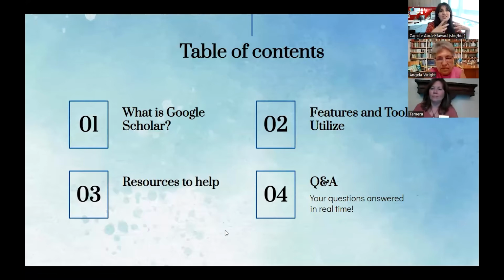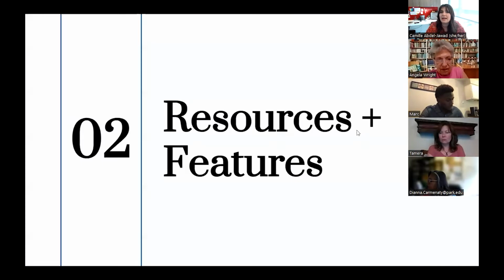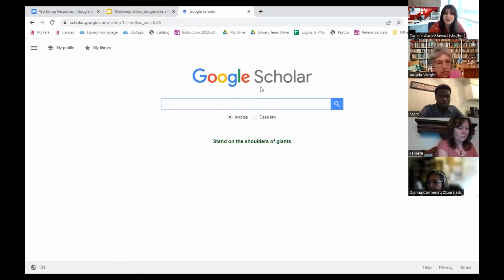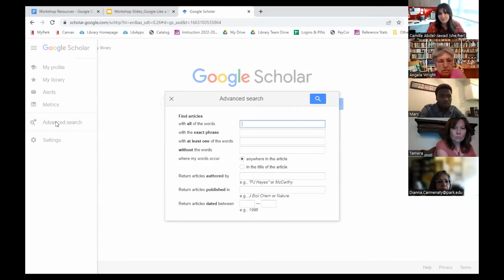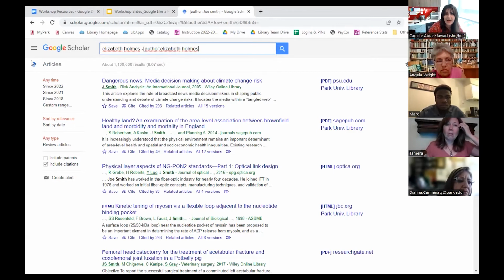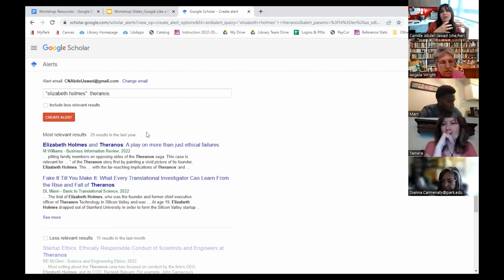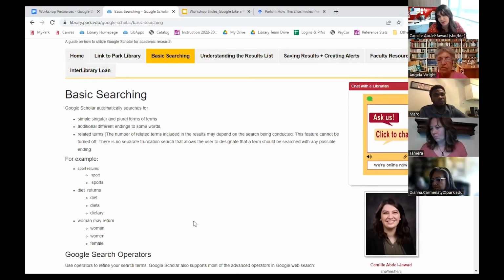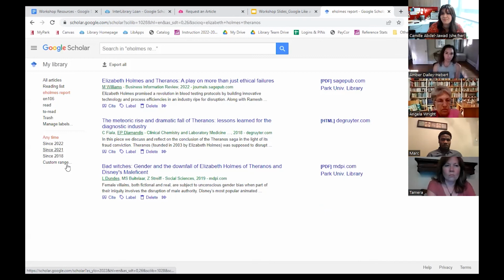How-To Tuesday: Google Scholar Virtual Workshop [Recorded 9/13/22] | Park University Library